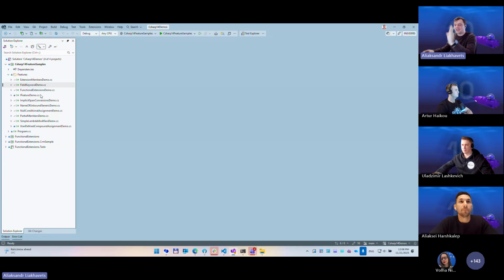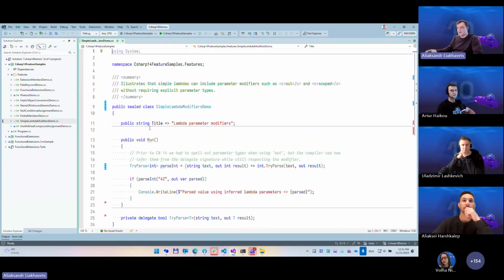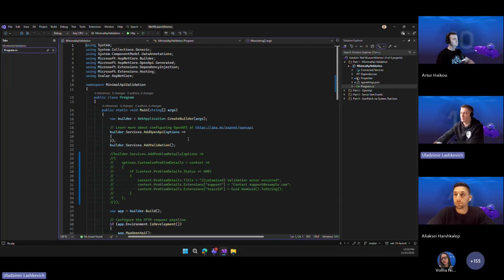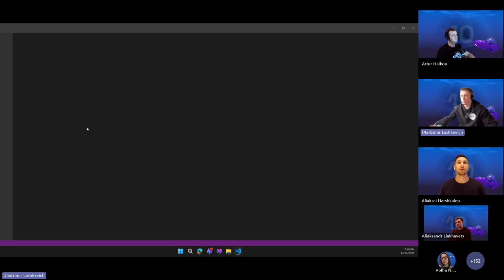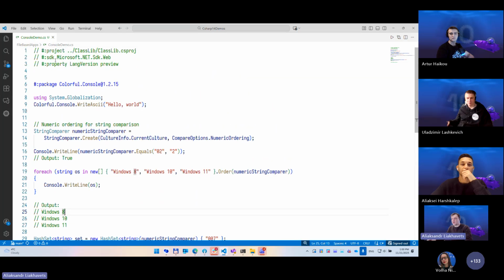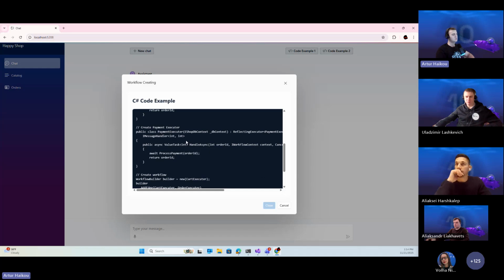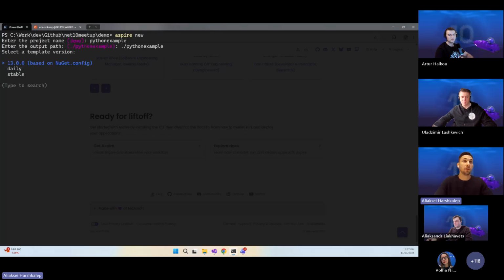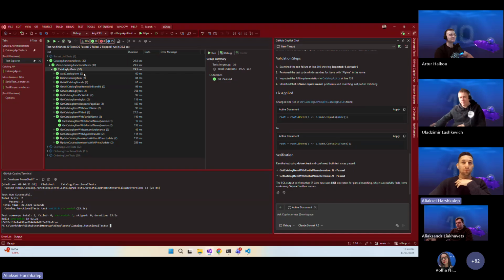.NET Conf 2025 by Pro .NET Community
C# 14 – Discover new language features that enhance productivity and performance.
ASP.NET Core – Dive into improvements for building modern, cloud-native web apps.
.NET 10 Runtime & SDK – Learn about performance boosts, cross-platform enhancements, and developer tooling updates.